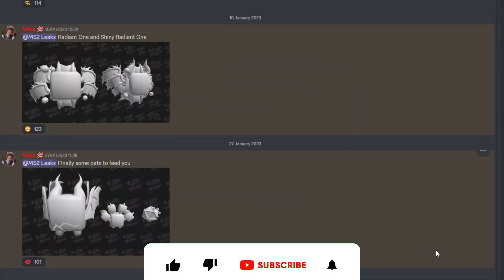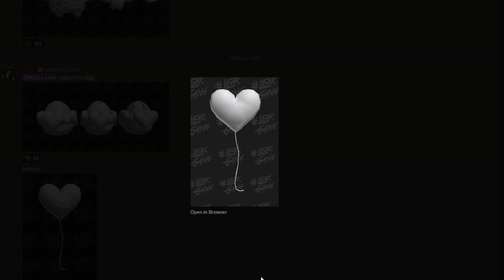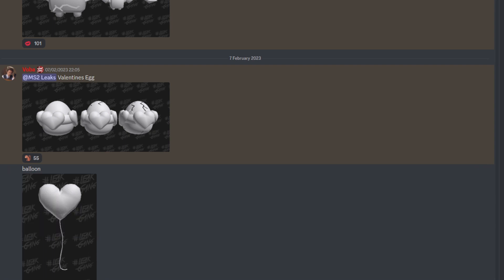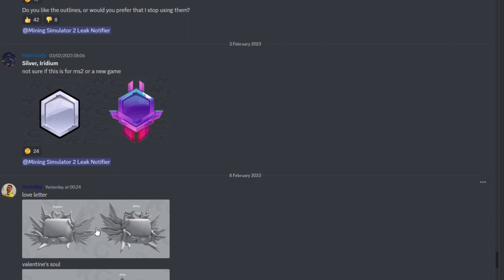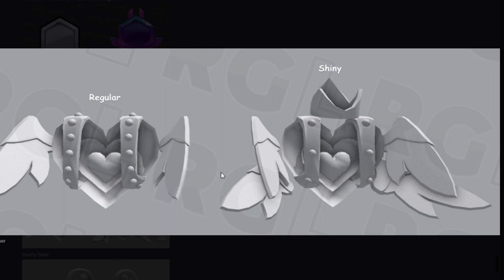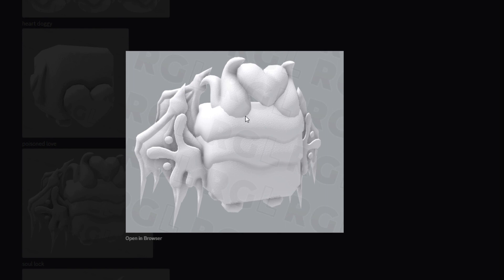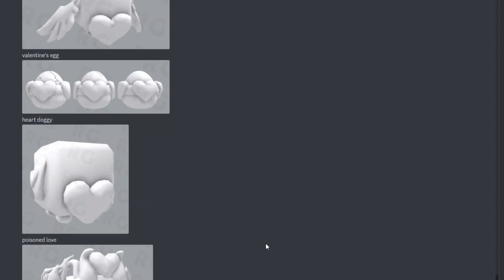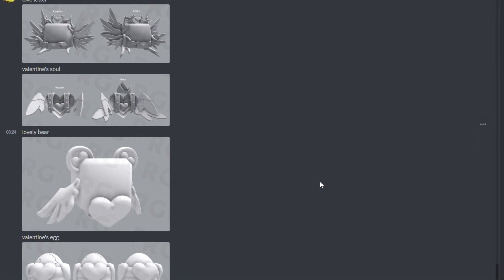💘LOVING NEW VALENTINE'S UPDATE LEAKS💌 - Roblox Mining Simulator 2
We have some loving new leaks for the upcoming Valentine's Day Update coming to Mining Simulator 2!